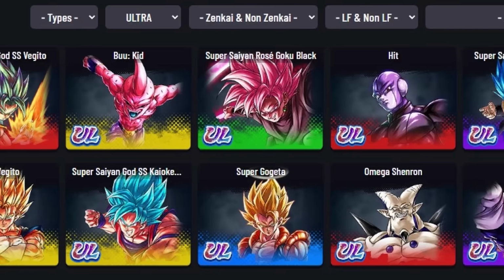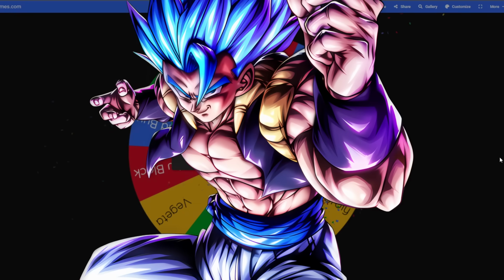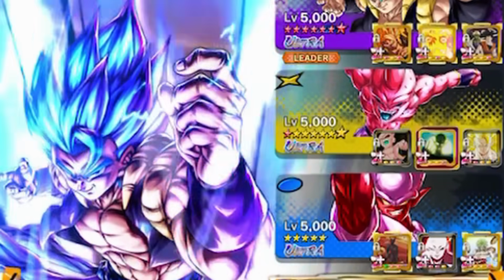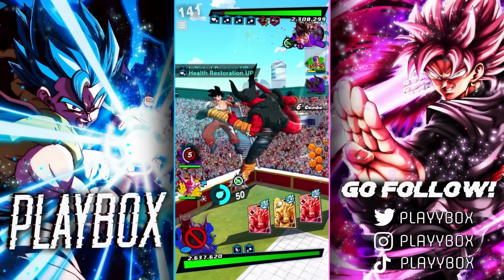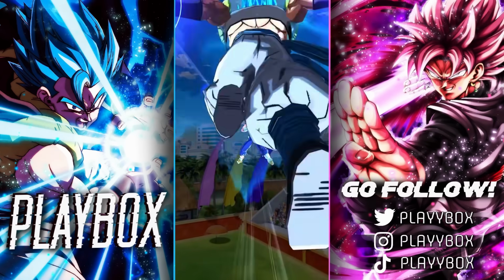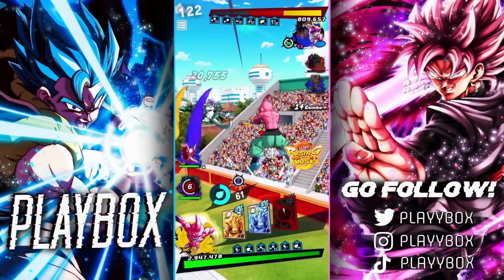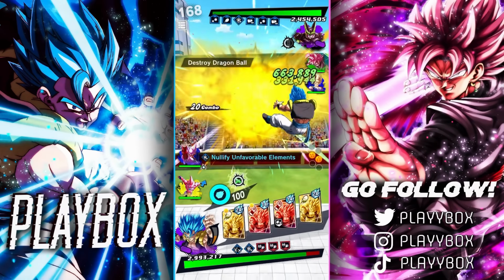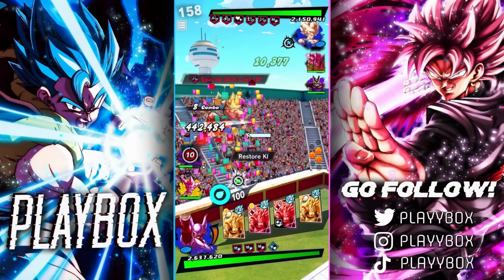ULTRA RANDOMIZER IN DRAGON BALL LEGENDS!